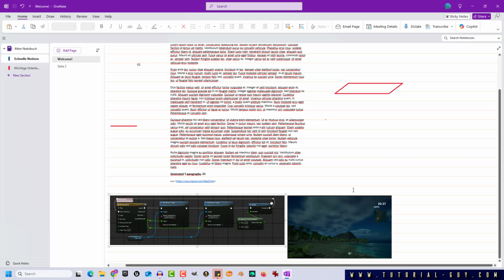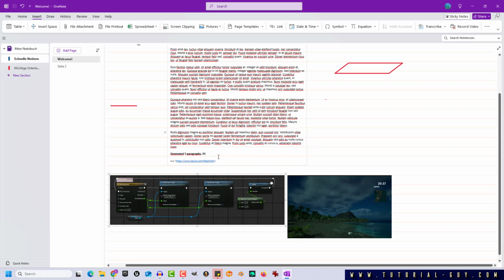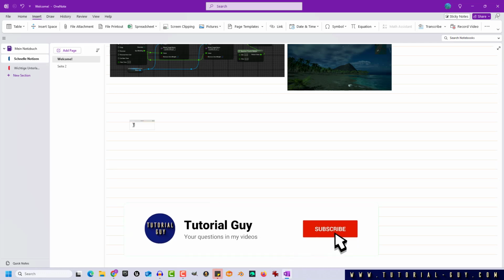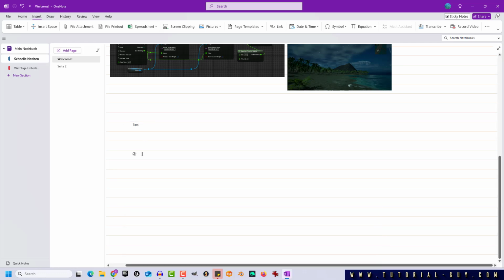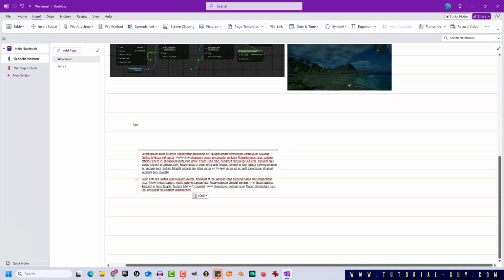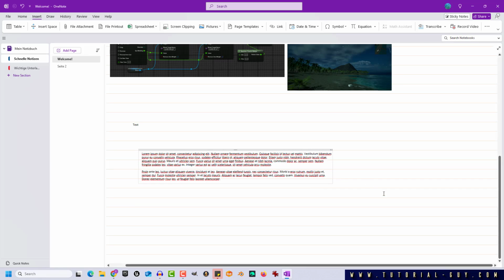How to insert a text box in OneNote ✅ Tutorial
Learn how to add text boxes to your OneNote notes with ease! In this tutorial, we'll show you a step-by-step guide on how to add text boxes to your OneNote notes, making it easier to organize your thoughts and ideas. Whether you're a student, professional, or simply someone who loves to take notes, this tip is a game-changer. Follow along and discover how to take your note-taking skills to the next level!